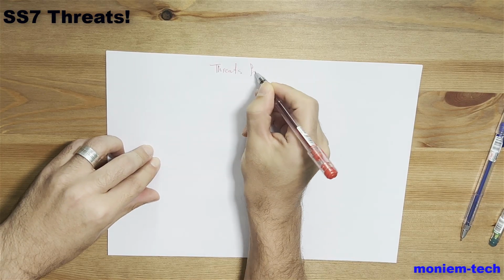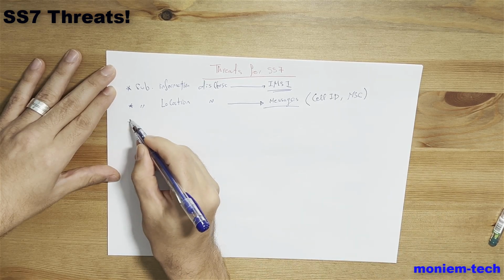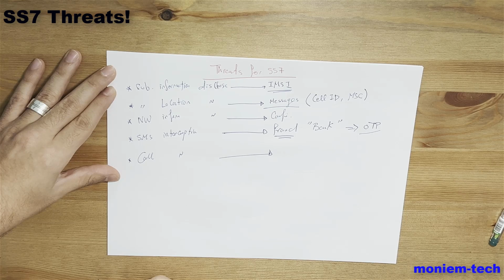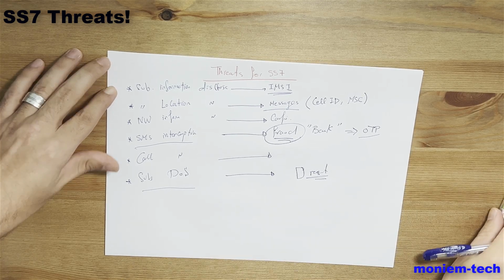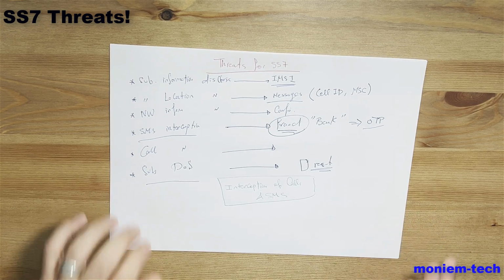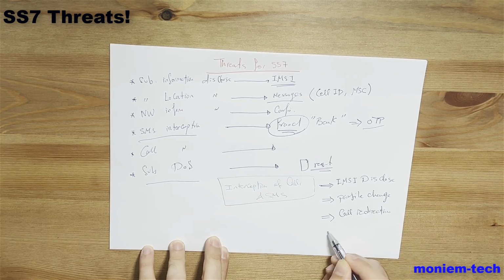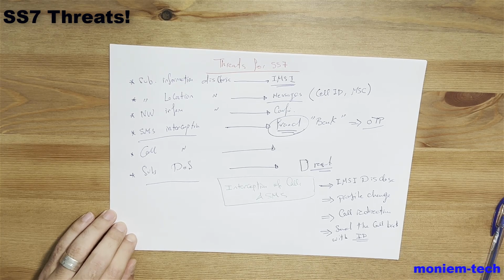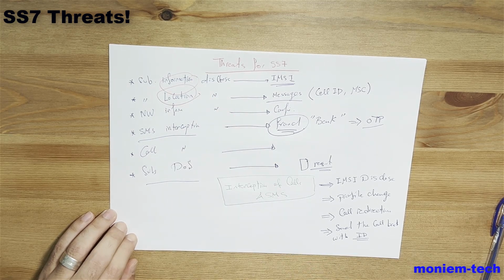SS7 Attacks are the Biggest Threat to Mobile Security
In this session, I explained the main SS7 threats and attacks. These attacks, known for years, allow attackers to intercept calls, read text messages, bypass Two-Factor Authentication (2FA), and even track user locations. Moreover, SS7 attacks could enable Denial-of-Service (DoS) and fraud.